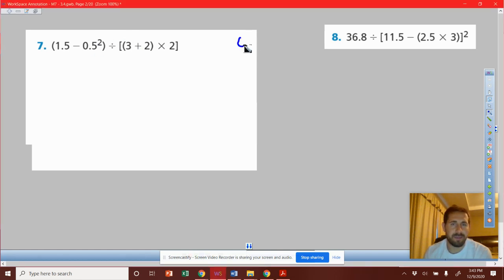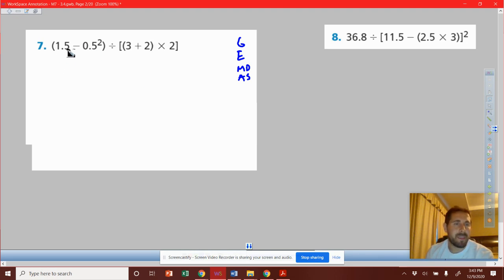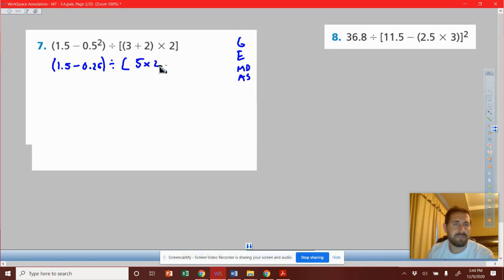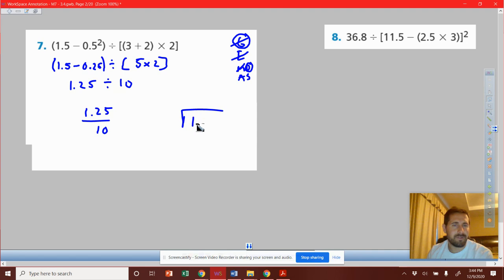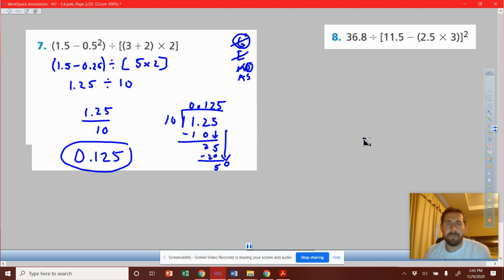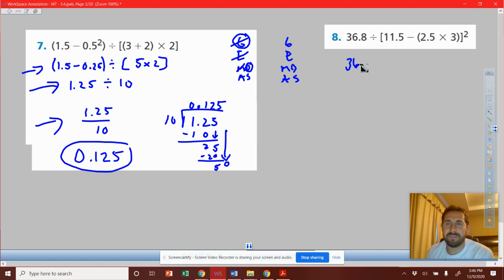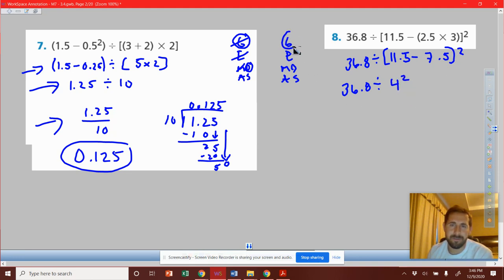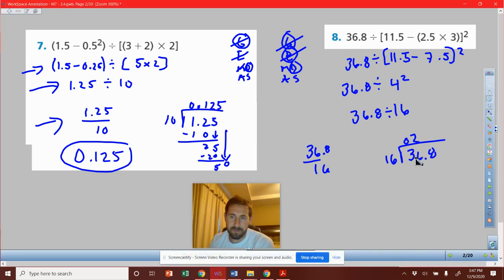M7: 3.4 (Warm-up) continued